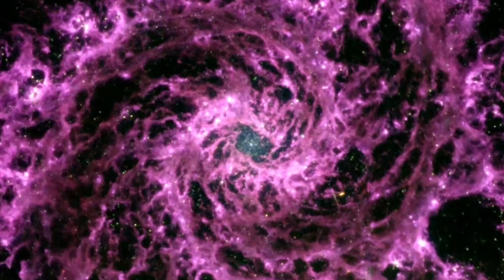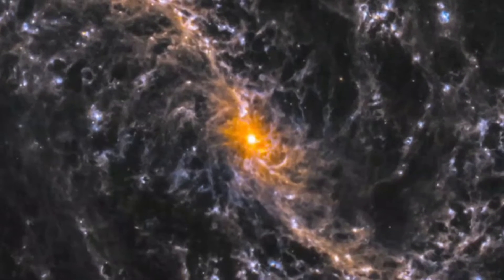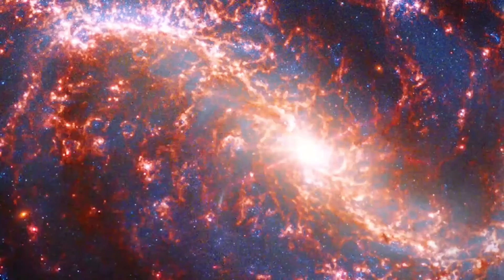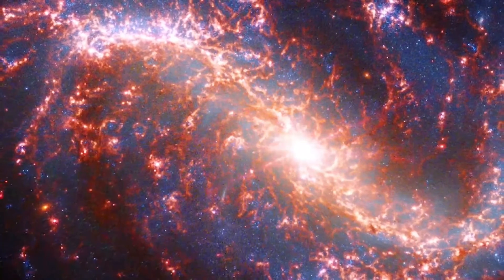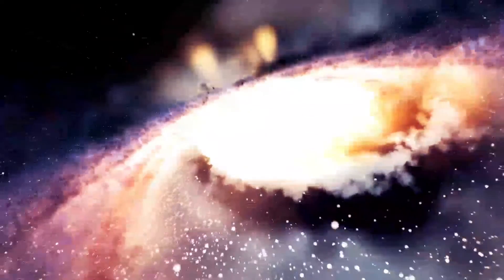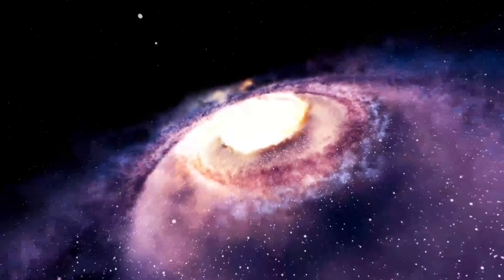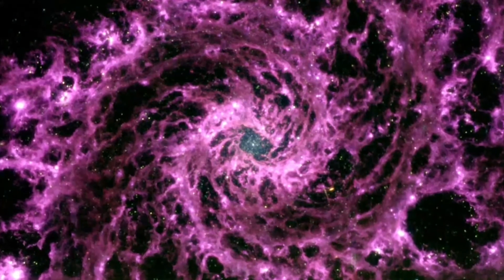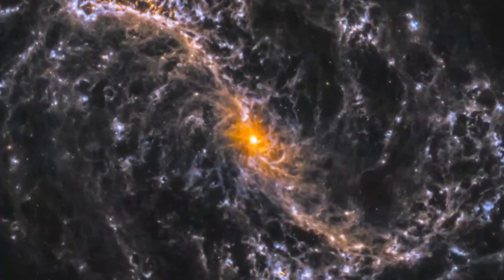Two Weeks In, the Webb Space Telescope Is Reshaping Astronomy